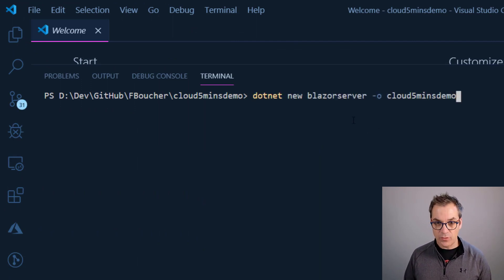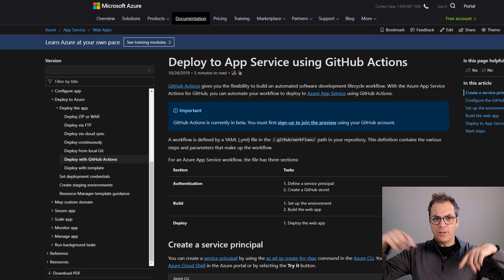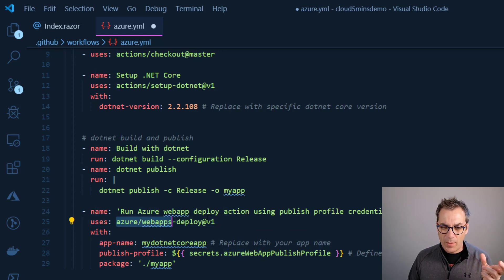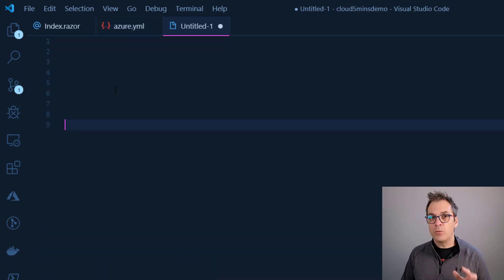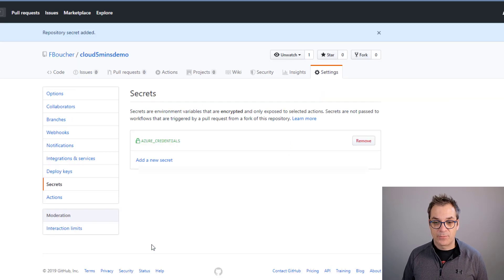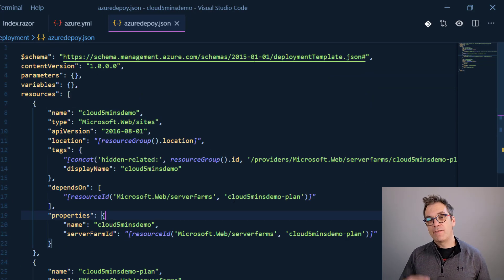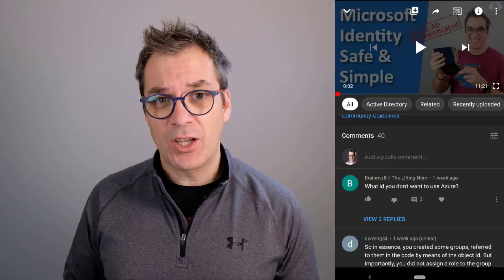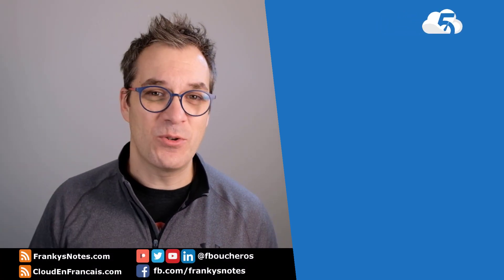How to deploy automatically a new website with the GitHub Actions to Azure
In this video, Frank will demonstrate how to create a Continuous Integration, Continuous Deployment (CI-CD) using the GitHub Actions to compile and deploy a new website in Azure. This automated devOps workflow will use an Active Directory service principal to give access to GitHub to the Azure subscription and an Azure Resource Manager (ARM) template to create the resources.

- Camtasia 2019
- Fujifilm X-T2
- Blue Snowball